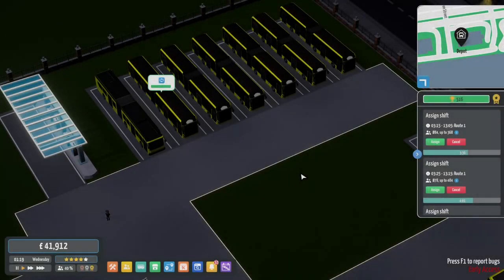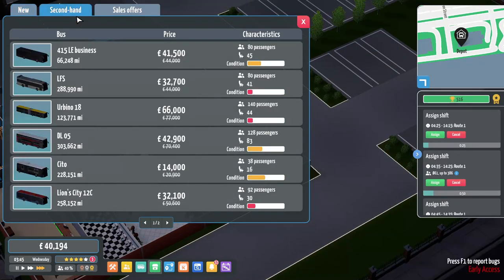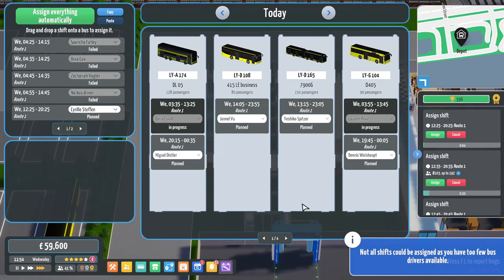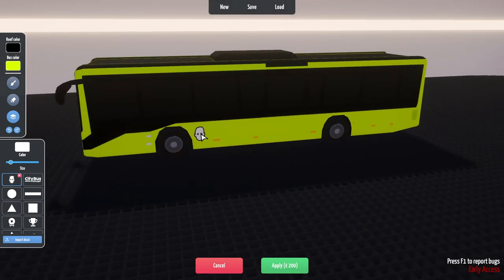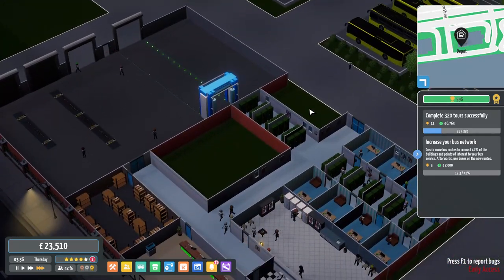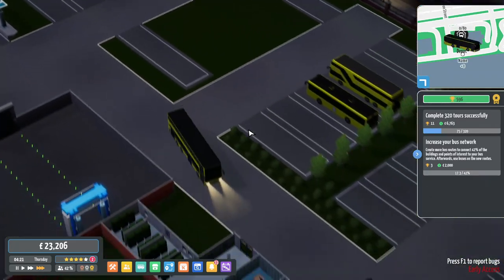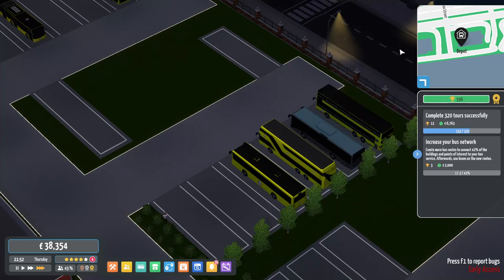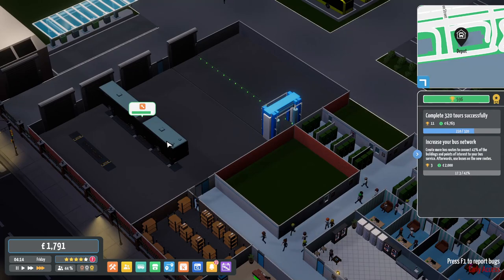Spending $1,000,000 on New Buses in City Bus Manager #10